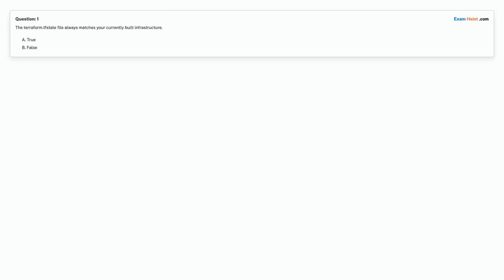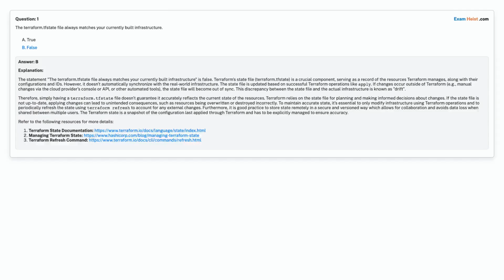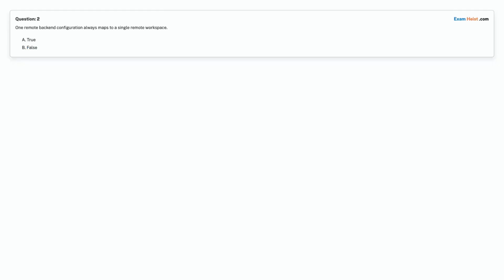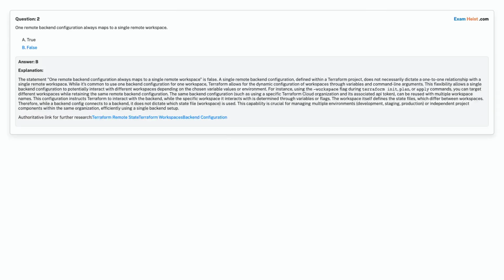Crack the HASHICORP : HashiCorp Certified 2026 Real Exam Questions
Terraform Associate Real Exam Questions & Answers | Complete Exam Prep Guide (with practice questions + free PDF) | Exam Heist

Pass your Terraform Associate exam with confidence! 🚀 This video covers real exam questions with step-by-step explanations so you can understand not just the answer, but the reasoning behind it. All answers are backed with references from official sources for maximum accuracy.

📌 What you’ll get in this video:
• Authentic Terraform Associate questions from recent exams

Share the free PDF with your friends or colleagues preparing for Terraform Associate.

Good Luck!